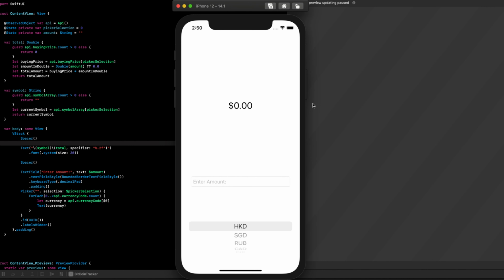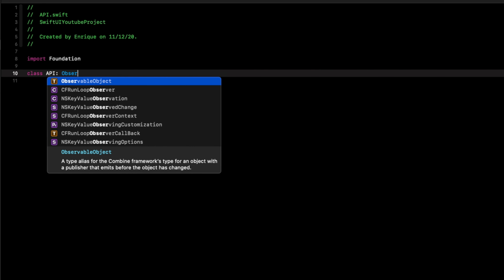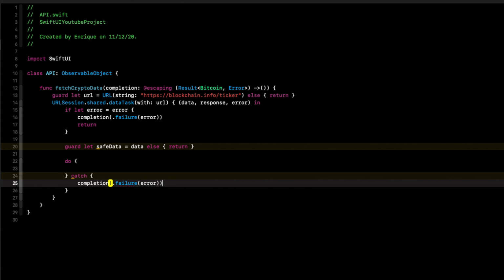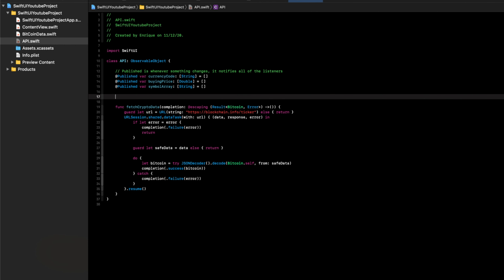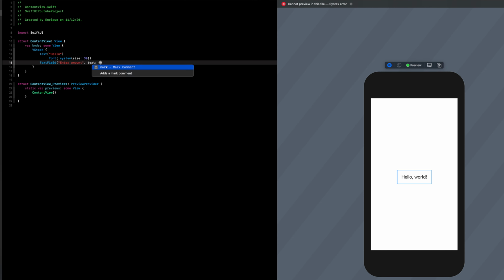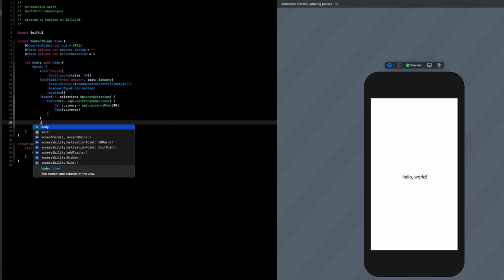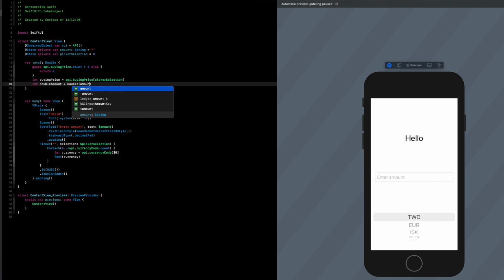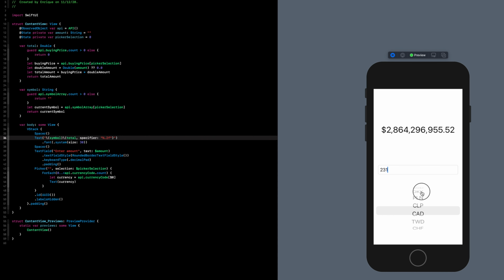SwiftUI - Bitcoin Price Tracker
In this video, we're going to be recreating our Bitcoin price tracker in SwiftUI.